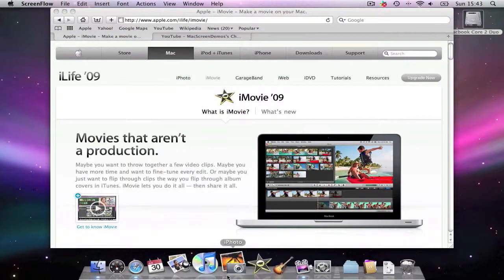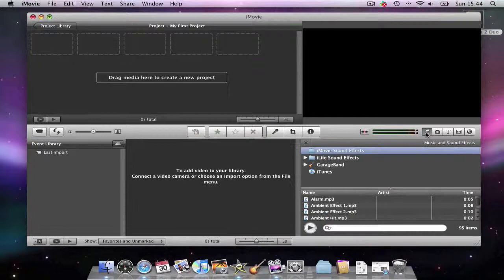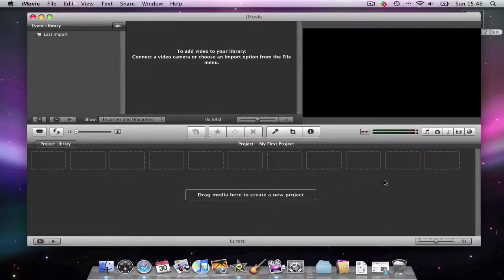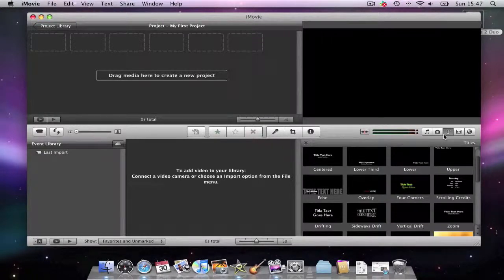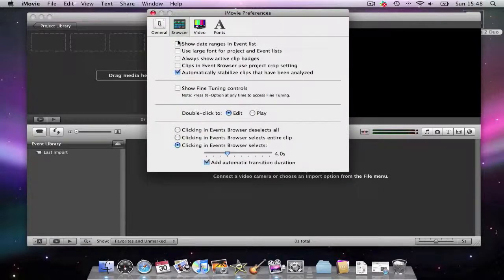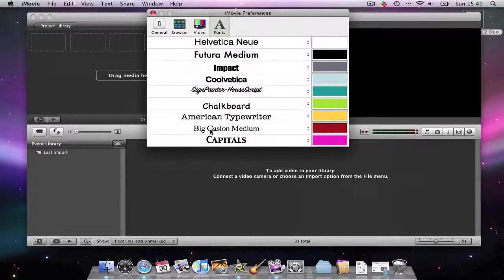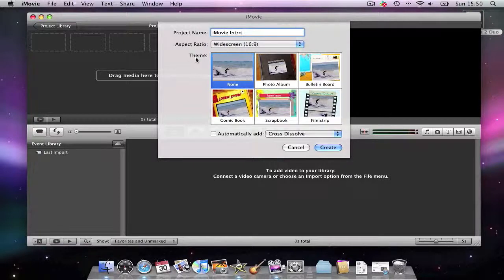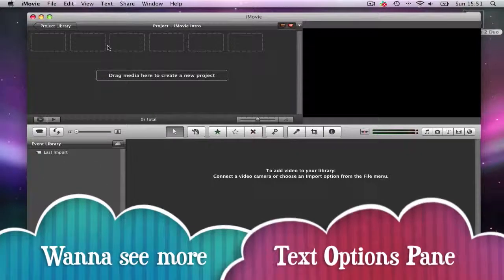iMovie '09 Interface Overview.mov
I have a look at the user interface of iMovie '09